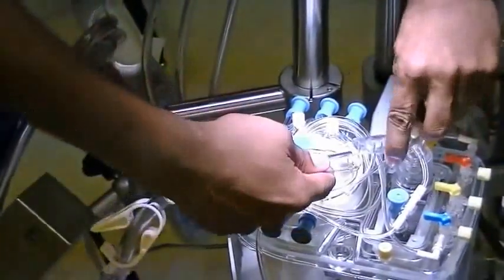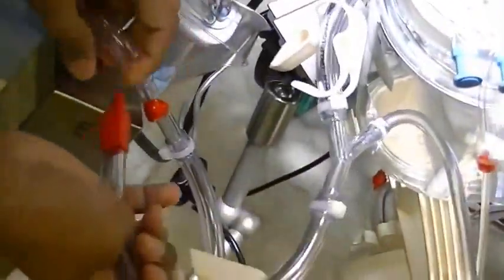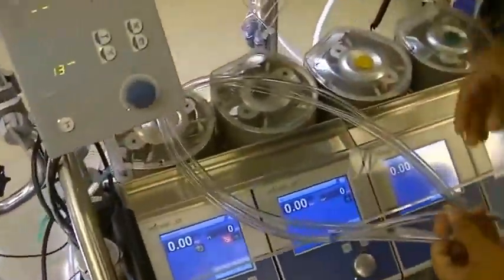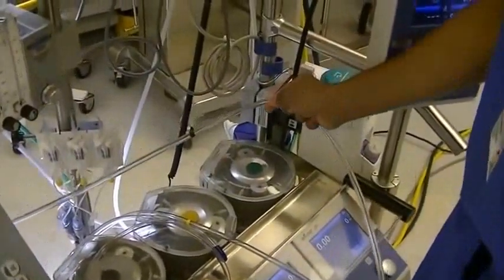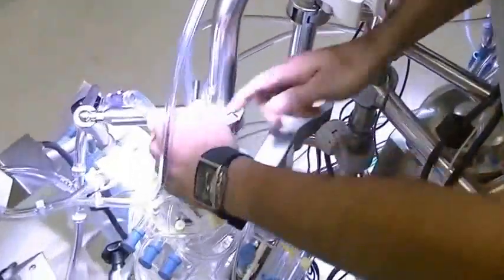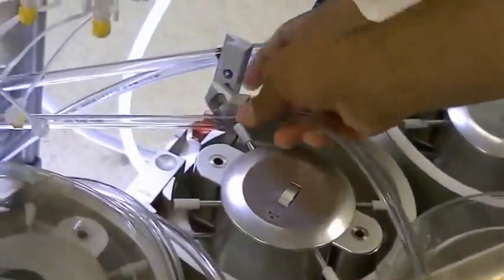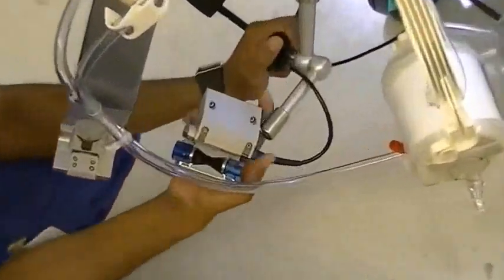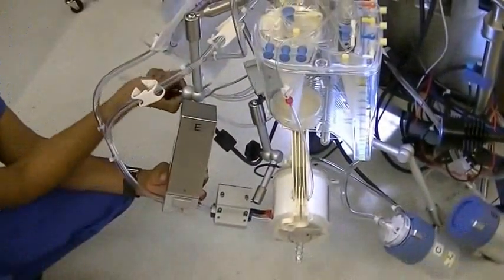connection of coustum tubing pack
connection of bobble detector ,suction, venting